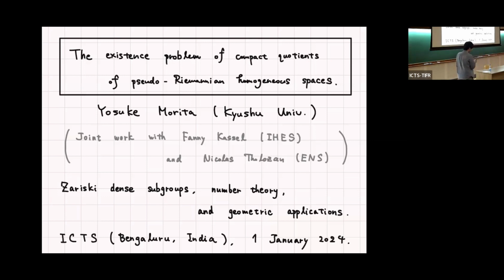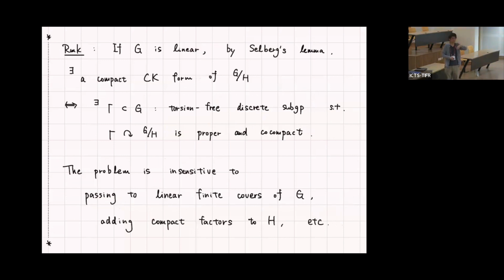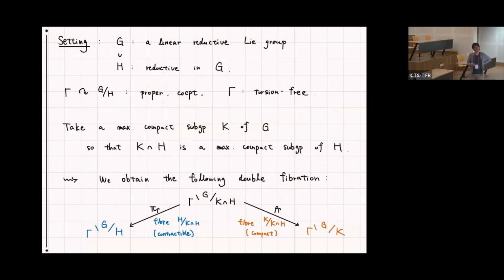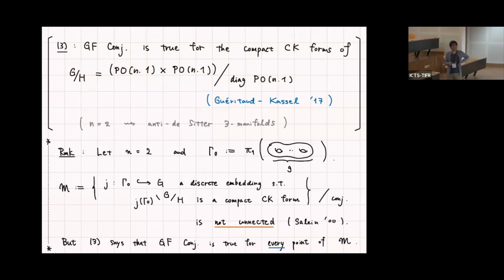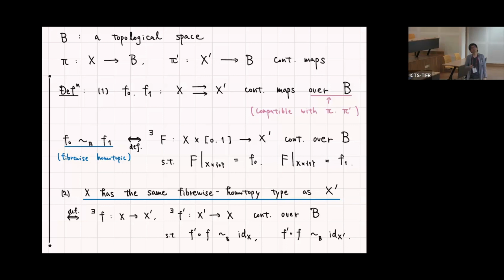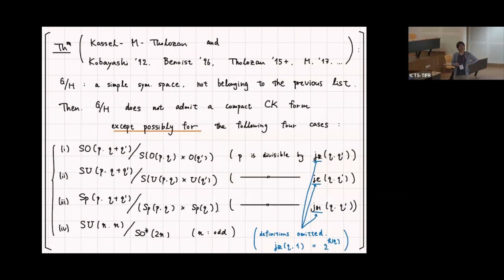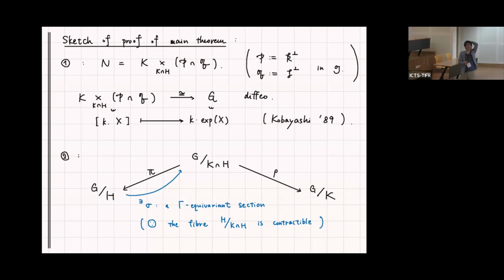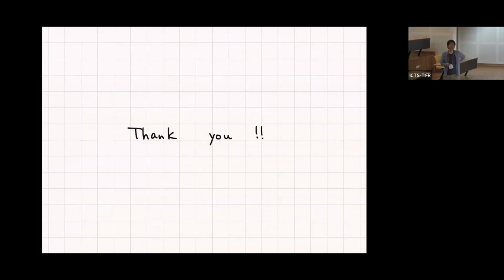The existence problem of compact quotients of pseudo-Riemannian homogeneous spaces by Yosuke Morita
PROGRAM

ORGANIZERS

Gopal Prasad (University of Michigan, USA), Andrei Rapinchuk (University of Virginia, USA), B Sury (Indian Statistical Institute, Bangalore, India) and Aleksy Tralle (University of Warmia and Mazury, Poland)

DATE & TIME

01 January 2024 to 12 January 2024

VENUE

Ramanujan Lecture Hall and Online

Eligibility criteria: This program is addressed to active researchers (at any stage of their academic career) in the area of  Lie groups and their discrete subgroups, algebraic groups and related areas of algebraic and differential geometry. Applicants should upload a CV and provide a brief description of research interests in the application. Researchers in the early stages of their careers are particularly encouraged to apply.